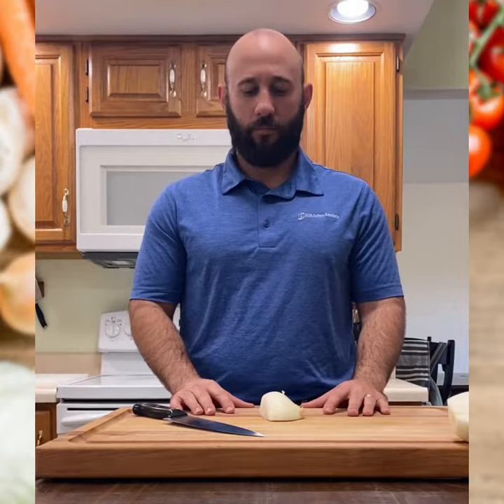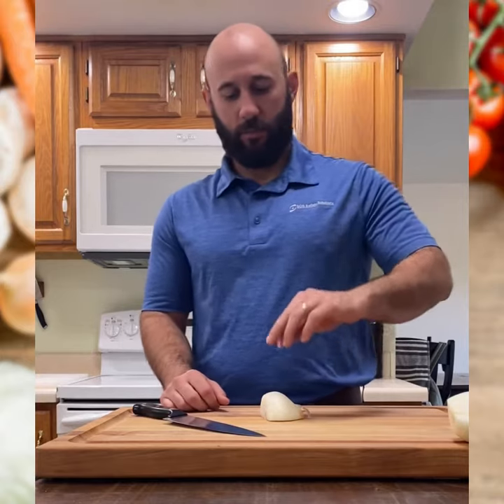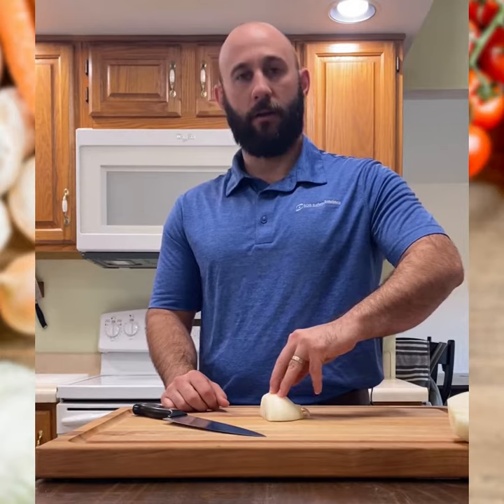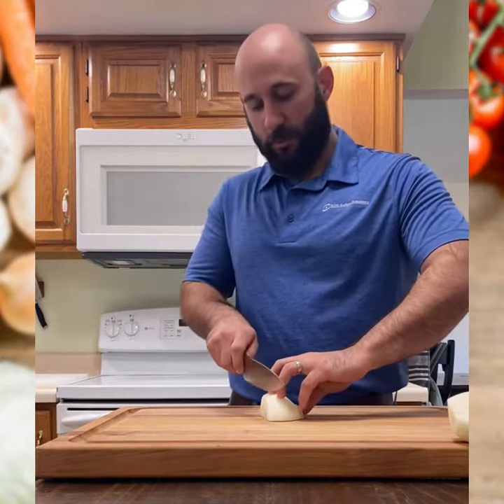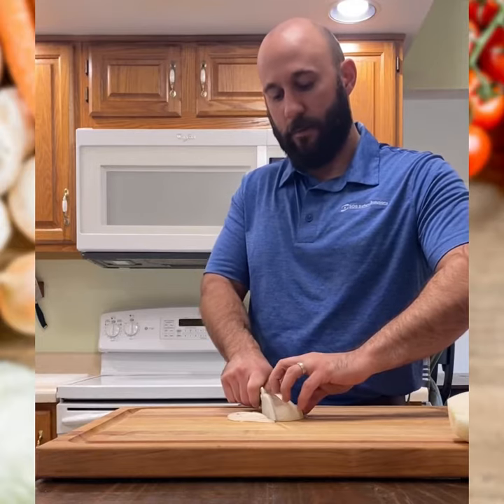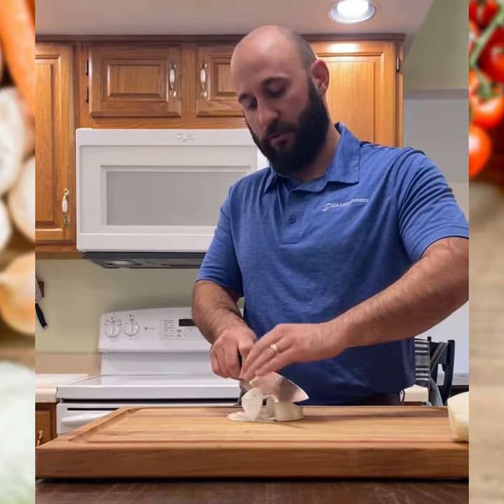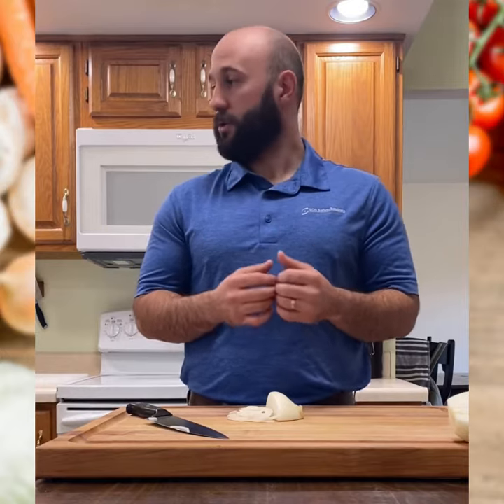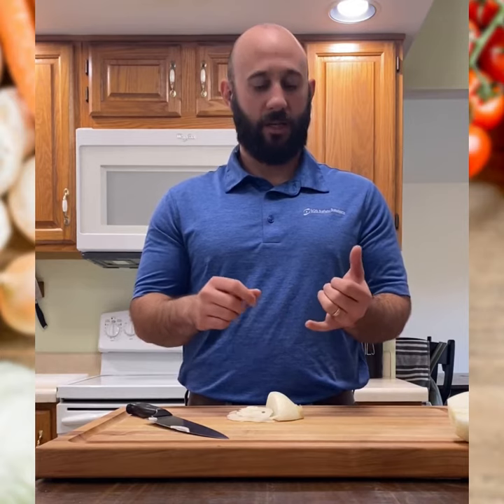Proper Knife Cutting Techniques | SOS Safety Solutions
Brennan Perry demonstrates safe work procedures and shows how to use and store knives properly to prevent cuts while working in the kitchen - at work or home.